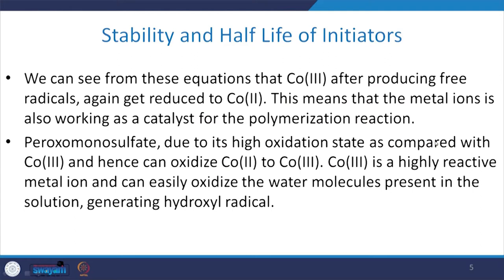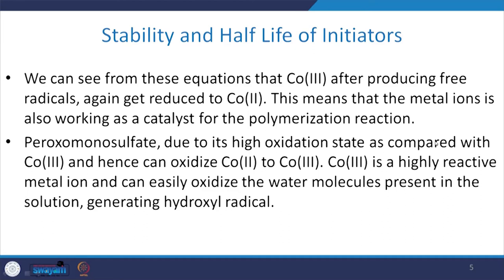mod09lec41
Radical Chain Polymerization
Redox Initiation
Prof. Shishir Sinha
Department of Chemical Engineering
IIT Roorkee